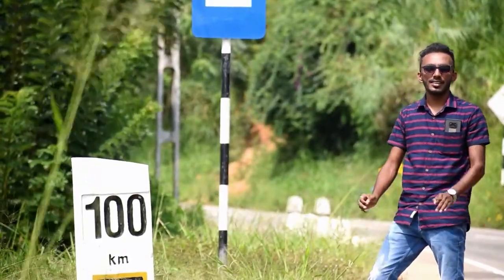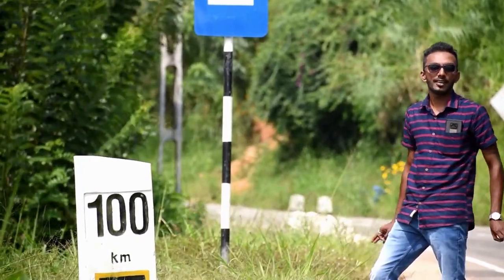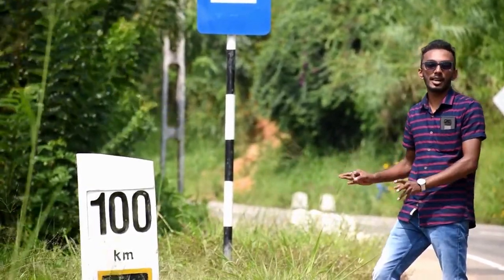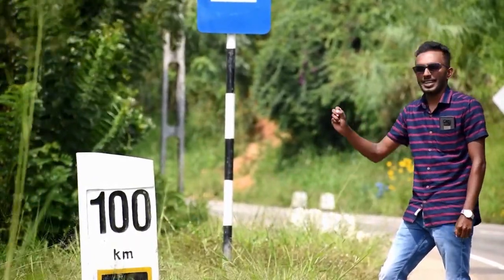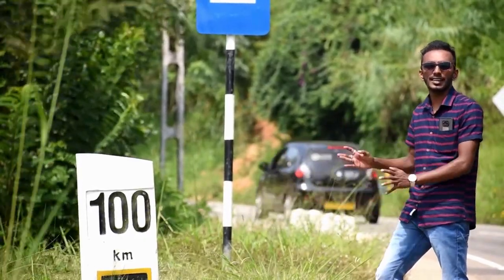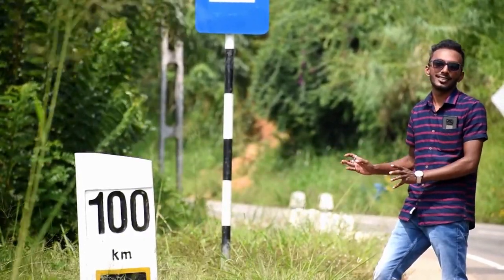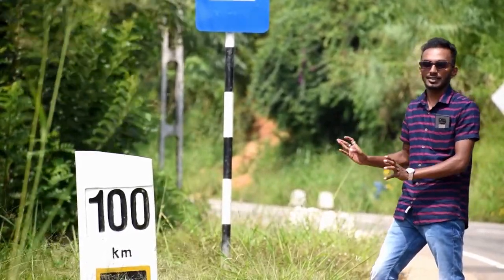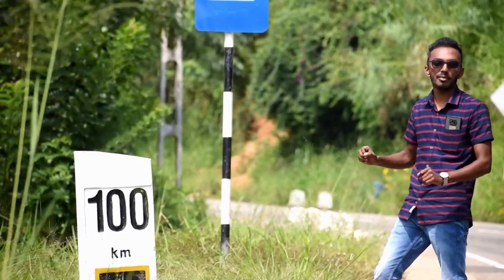What is the number on this guard stone? මොකක්ද මේ guard ගලේ තියෙන අංකය???